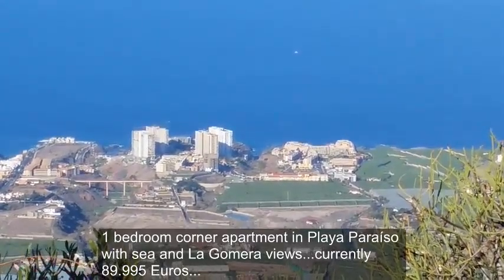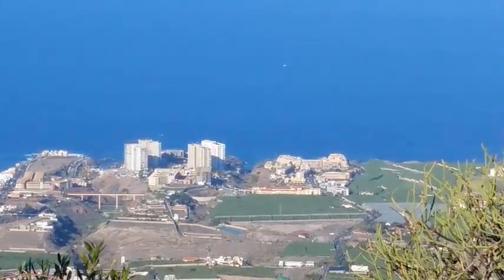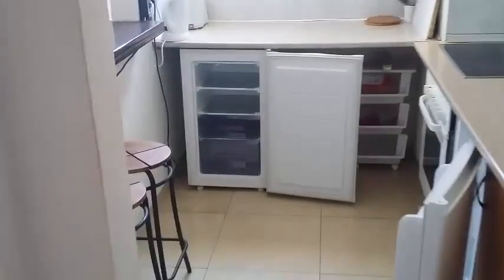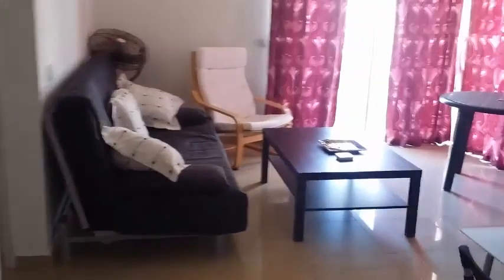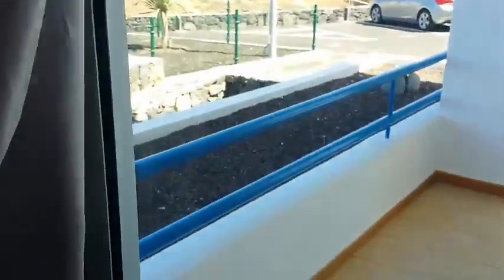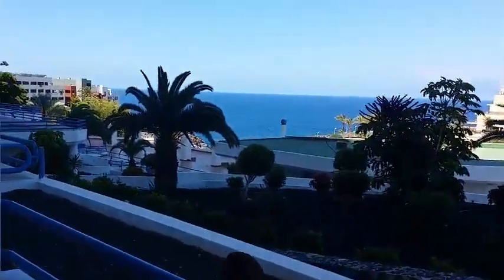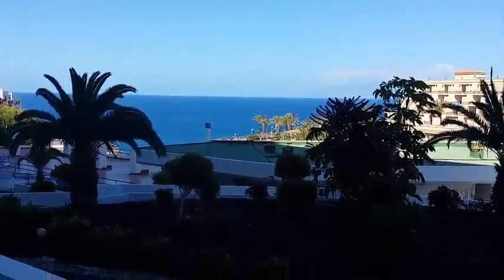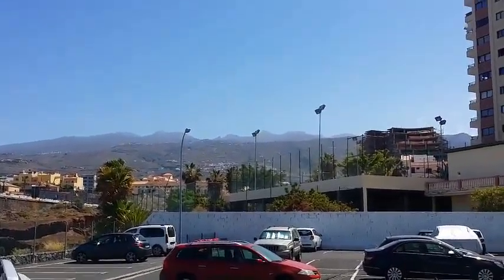1 Bed Paraiso del Sur Playa Paraiso - priced to sell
Large 1 bedroom apartment for sale in Paraiso del Sur Playa Paraiso.